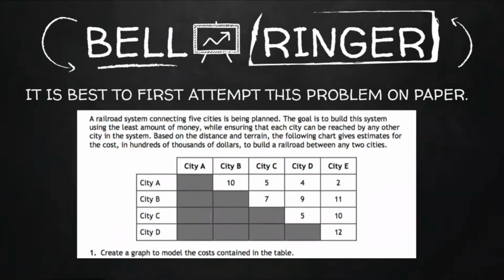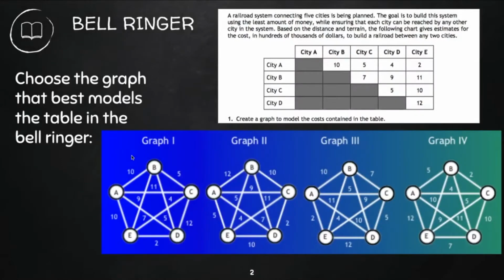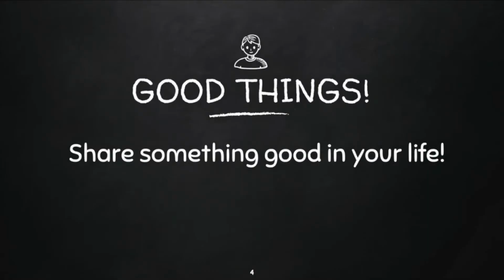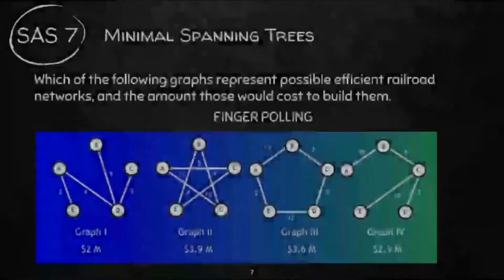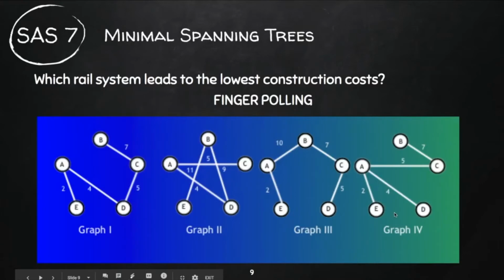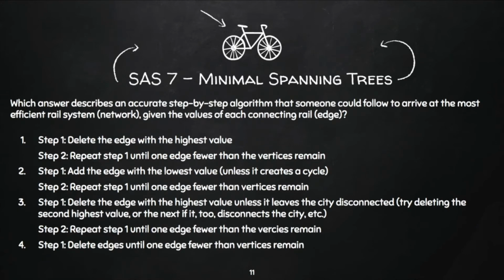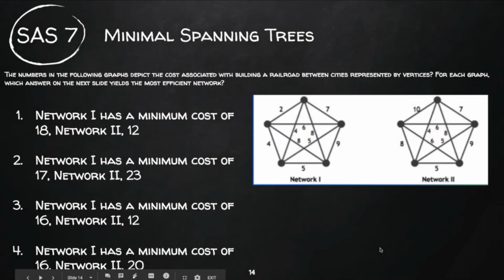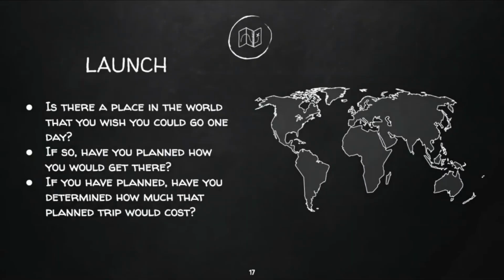AQR 1 2 1 Minimal Spanning Trees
In this lesson, we find how to determine the minimal spanning tree in a weighted graph. This process helps us to determine most efficient path or most expensive path in a graph.